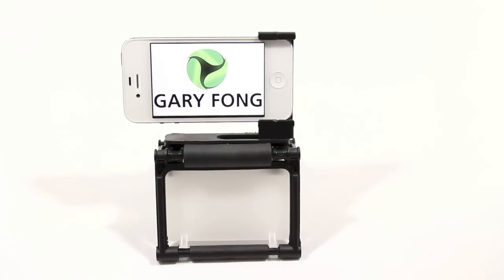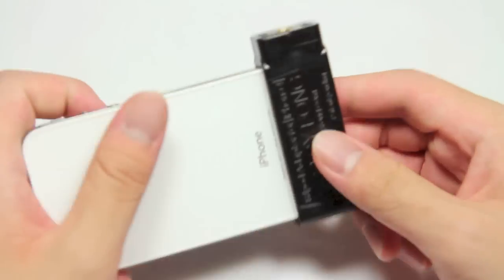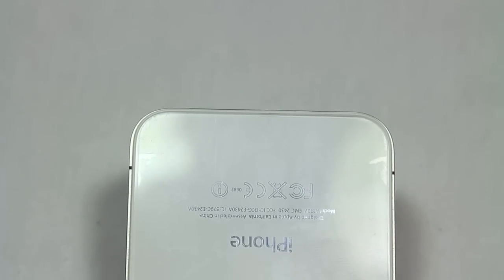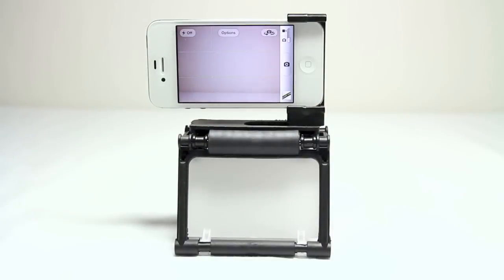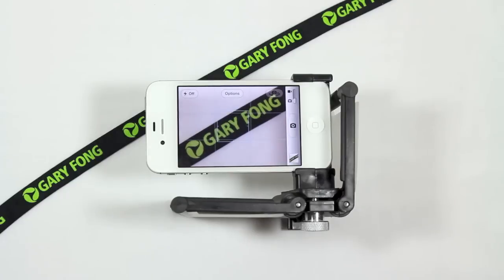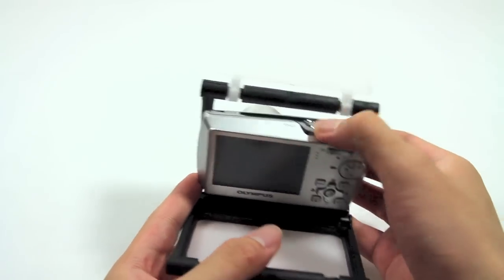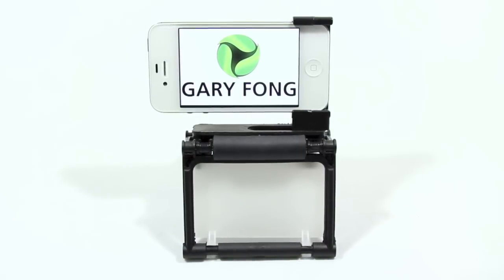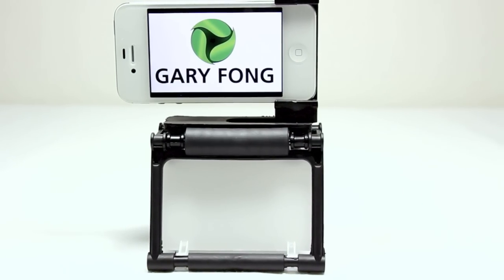Gary Fong Flip-Cage for iPhone 4/4S Review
My review for the Gary Fong Flip-Cage for iPhone 4/4S.